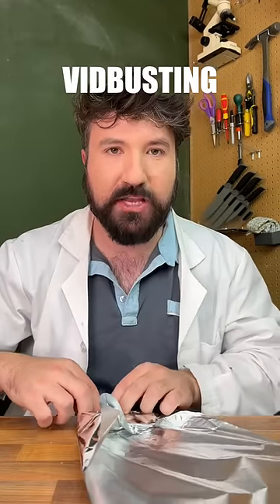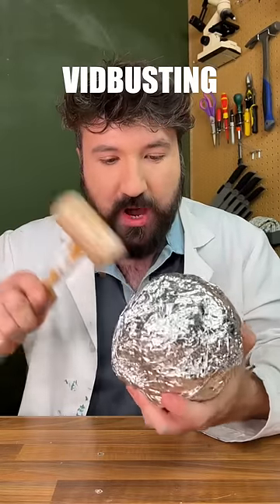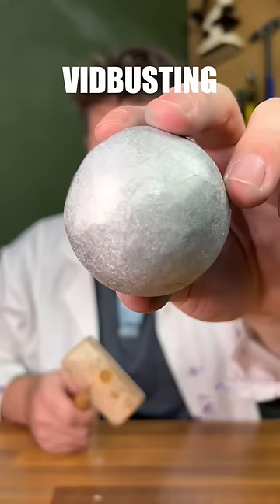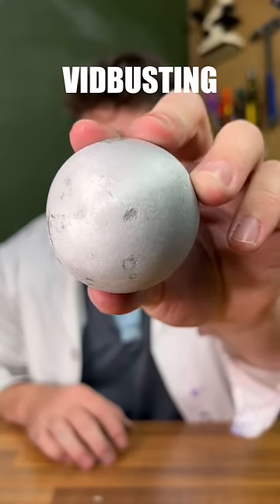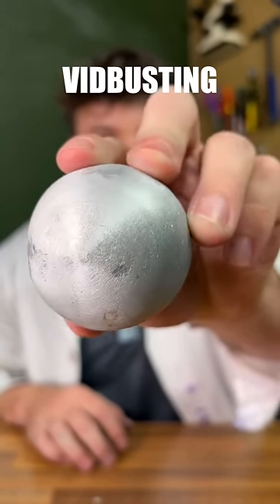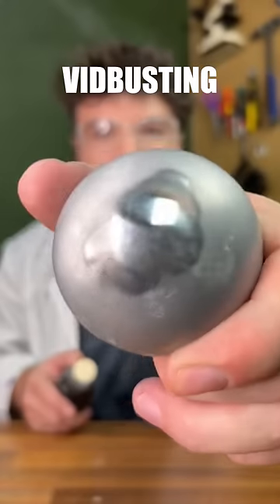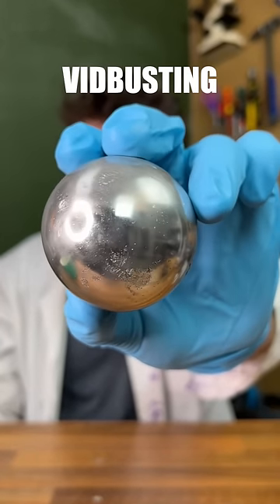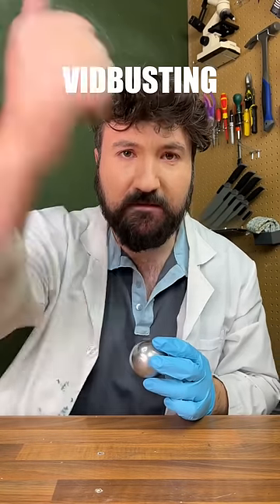Best aluminium foil life hack ever?! ⬜️